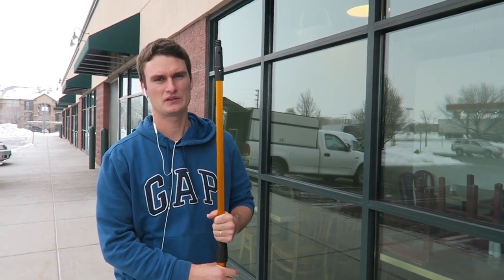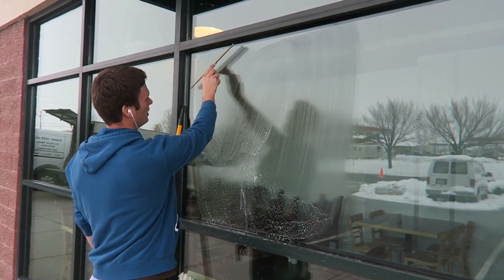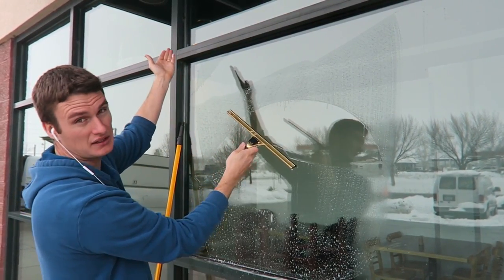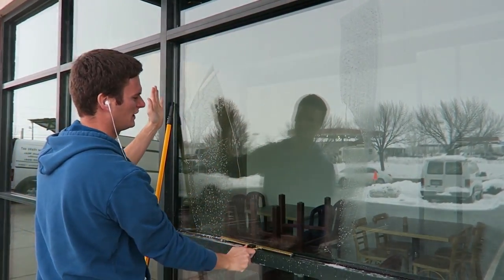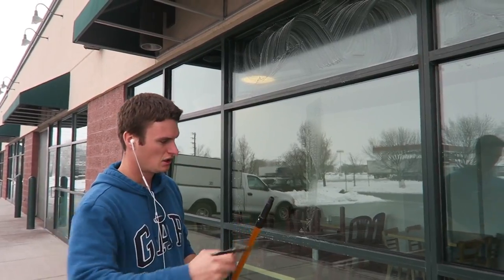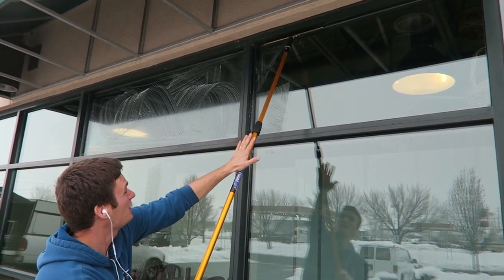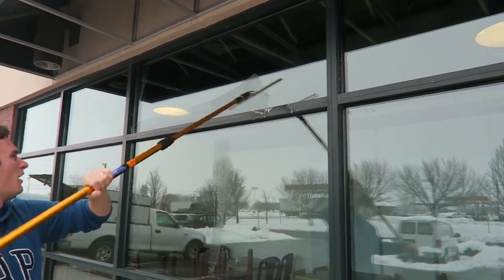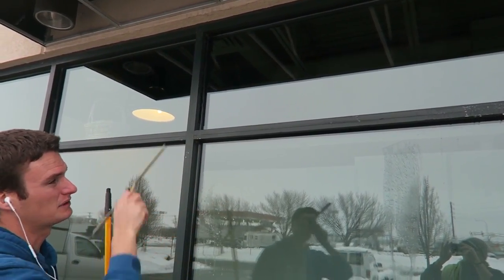Window Washing With Extension Poles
I have found that window washing with extension poles is much faster than working off a step ladder.  It takes a little more practice but it is worth the investment to learn.  We usually use an extension ladder for anything over 15 feet but for windows just out of reach use your pole.

This video is meant to help the experienced or aspiring window cleaner to learn to wash windows in a more efficient manner leaving the windows spot free and getting more glass cleaned in a shorter amount of time.

This video will be extra helpful to those looking to start their own window cleaning business check out the playlist and my blog to learn other helpful tips for washing windows.

If you have questions or are interested in a partnership and direct coaching from someone with years of experience in window cleaning shoot me an email at .